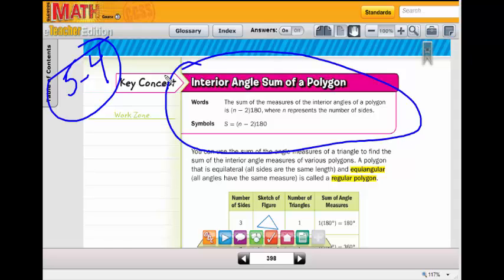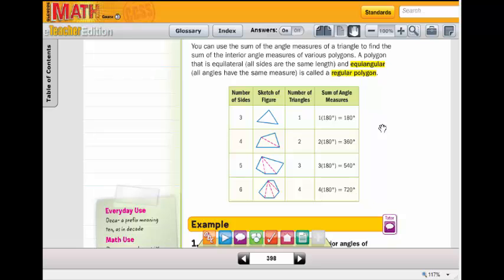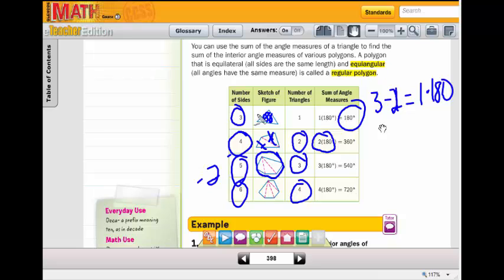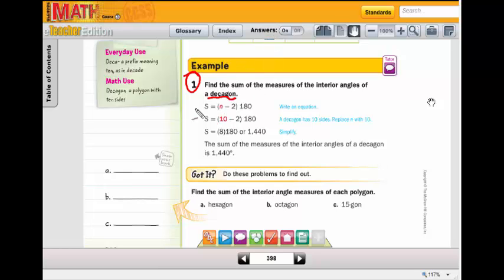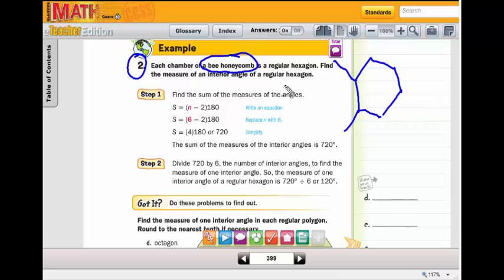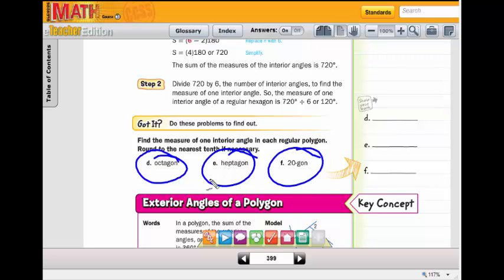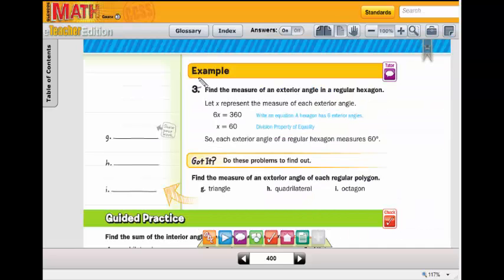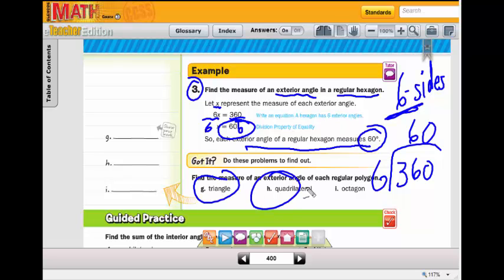5 4a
Description